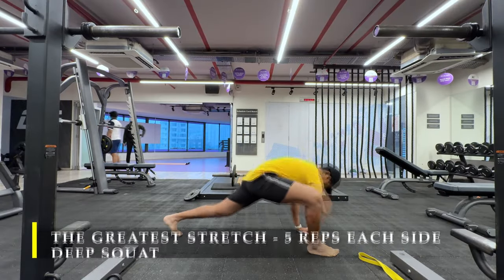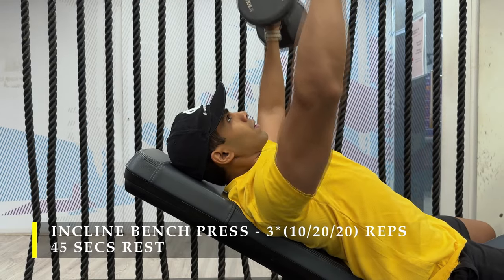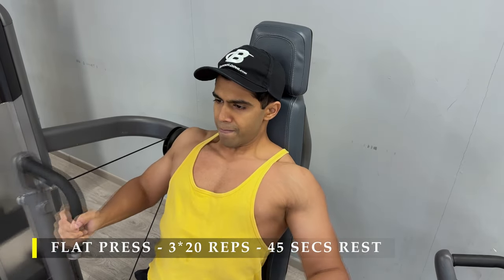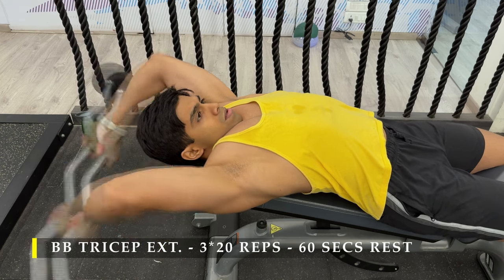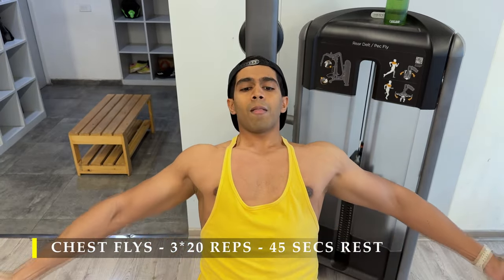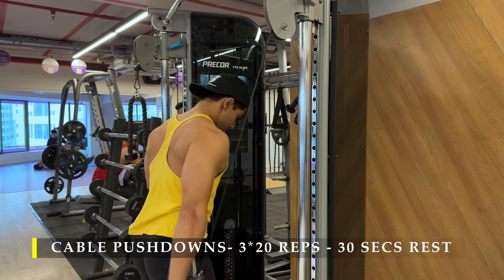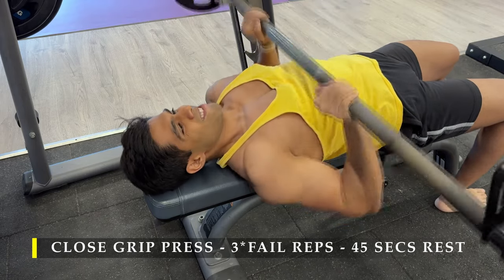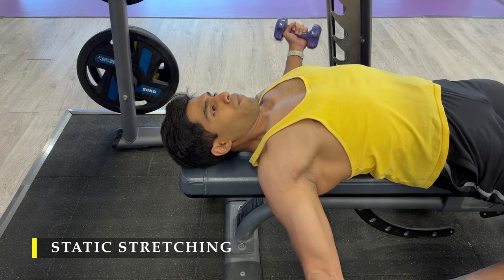PUSH Workout for BIG CHEST & TRICEPS ... - Day-129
0:00 Introduction & Dynamic stretching
01:02  Incline Chest press
02:23 Flat chest press
03:42 BB Tricep Extensions
04:55 Chest flys
06:04 Rope pushdowns
07:32 Close grip press
08:22 Static stretching